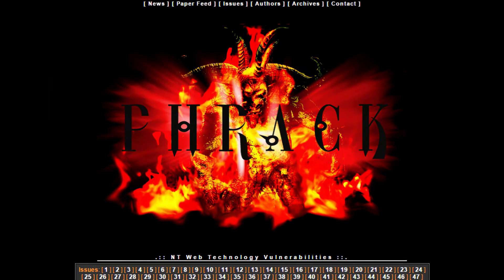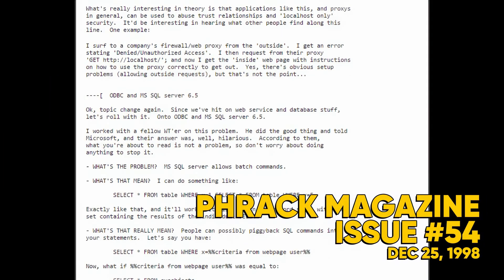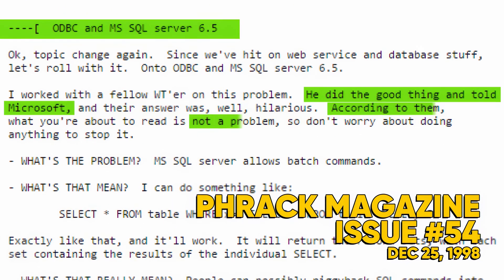How SQL Injection Hacks Work (and Where to Practice Them Safely)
Brian and Jason finally figured out HTML tags, so that got them thinking, what other sinister design lies just under the surface? They called up friend and hacker Jgor, who helps them understand one of the oldest security breaches in the books, the SQL injection.

We're serious when we say don't try this yourself. You could get into some major trouble! Also, putting together a website yourself? Educate yourself on mitigation strategies and exercise good code hygiene. Don't make a website that ends up being an example for bad code.
Note: at 8:29, the Modulated Rogue possessed Jason and kept him from accidentally saying the wrong decade.
Additional Information
Volume 8, Issue 54 of Phrack Magazine

Music used in this episode, in order of appearance:
"Patience" by B-Side: